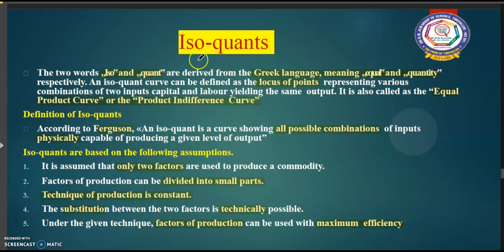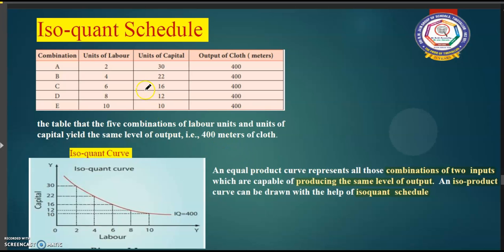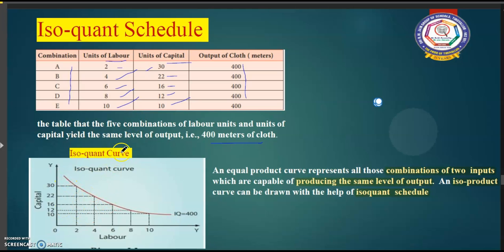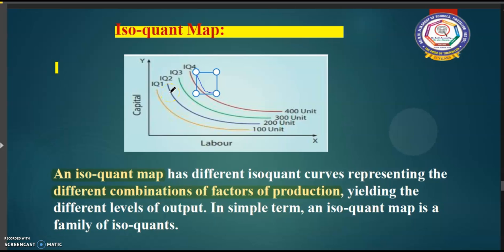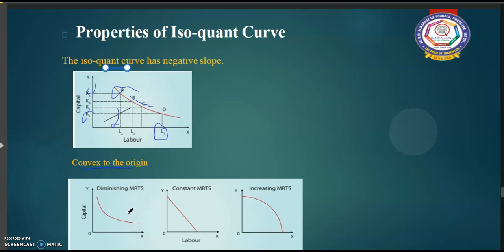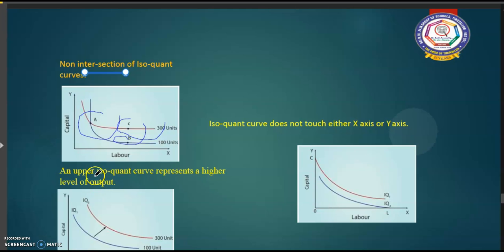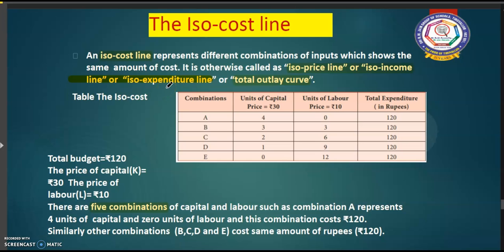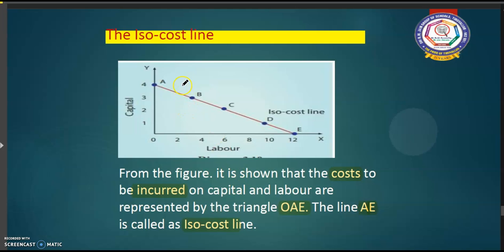XI - ECONOMICS - TN SAMACHEER - Production Analysis - Iso - Quants